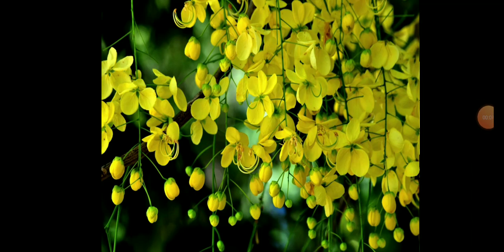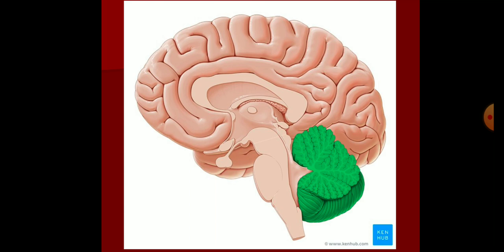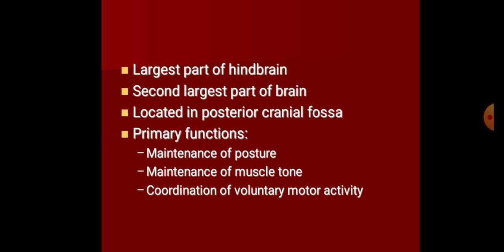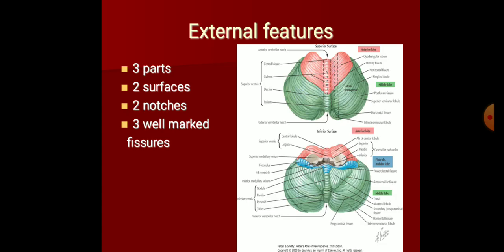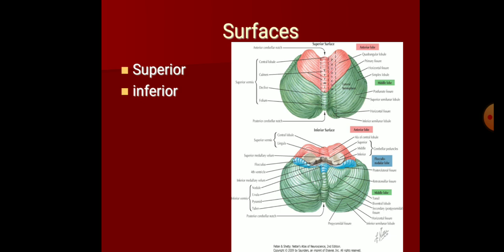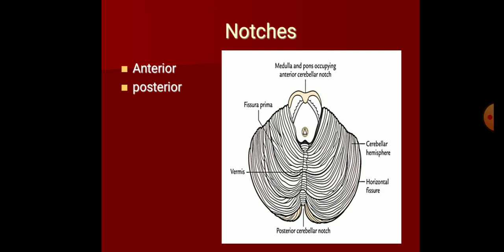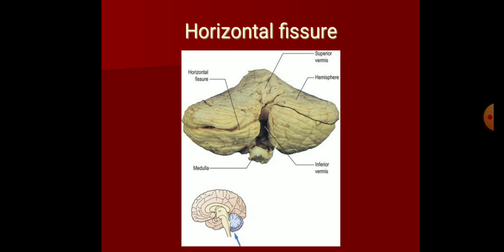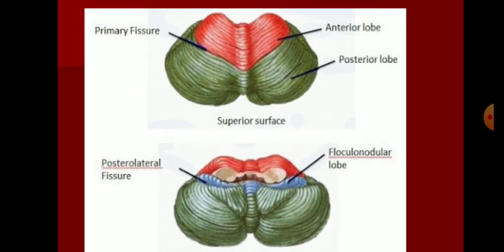Cerebellum 1- external features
Anatomy of cerebellum-external features